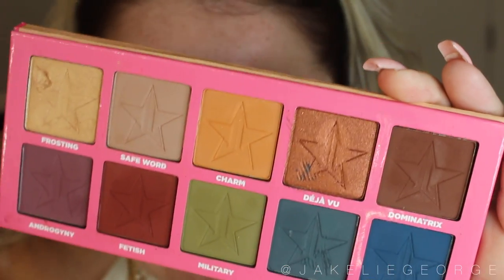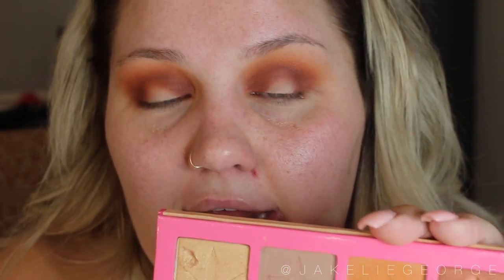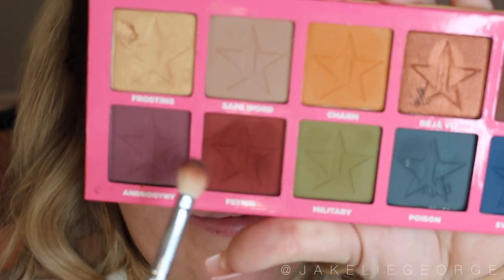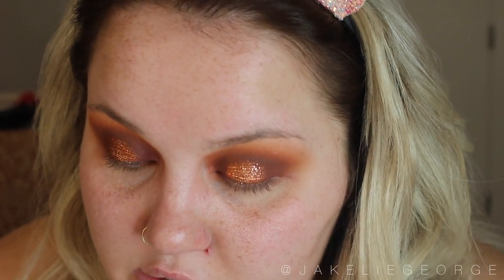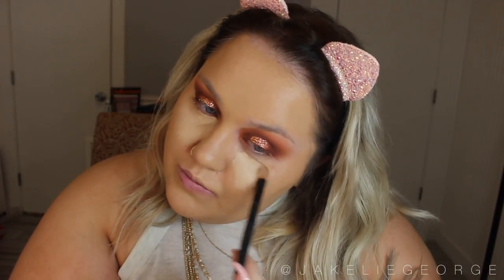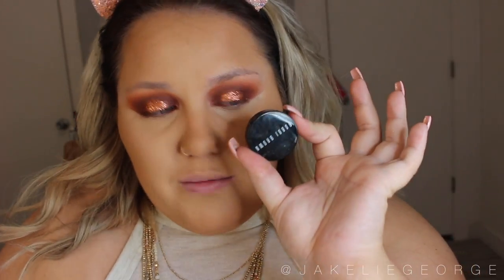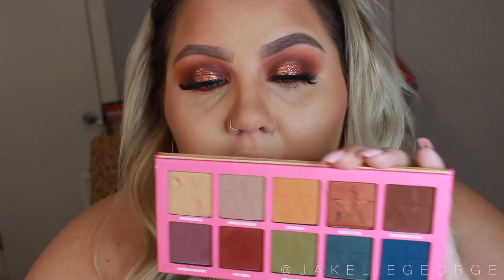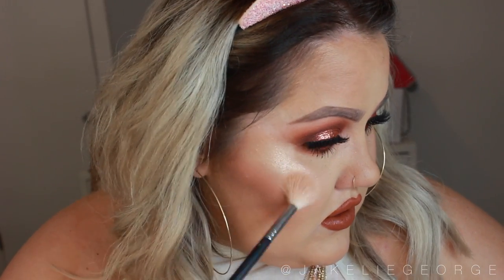PUMPKIN SPICE MAKEUP TUTORIAL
HEY BABES! GRAB SOME WINE ITS A LONG ONE BABY!

DEETS:
Smashbox primerizer

MAC painterly paint pot

Laura Mercier Flawless Fusion Foundation

NARS soft matte complete concealer

I want Kandee banana powder i cant find this anywhere it's sold out:(

MAC give me sun bronzer

Urban decay eye liner in torch

Estee lauder heat wave highlighter THIS IS 15% RIGHT NOW!

Kylie Cosmetics Pumpkin lip kit it's sold out right now:(

LET'S BE FRIENDS:
SNAP: Jakelie.g
Join my Facebook beauty group Selfloveandallthingsbeauty

XOXOXO